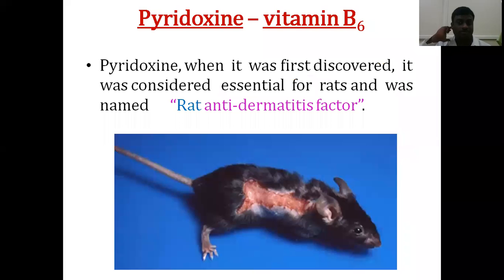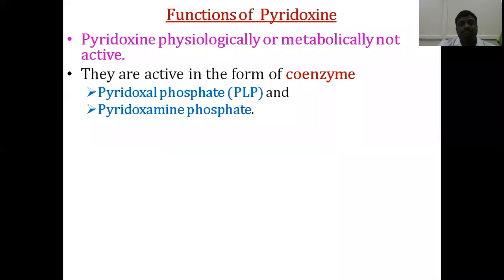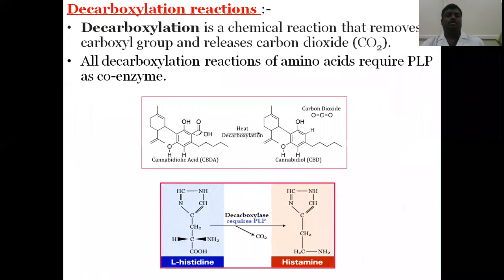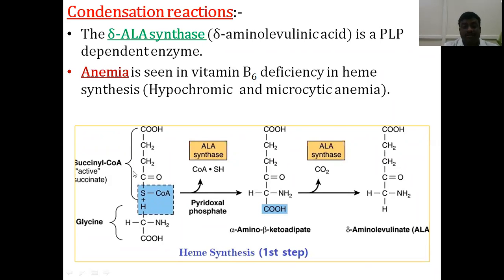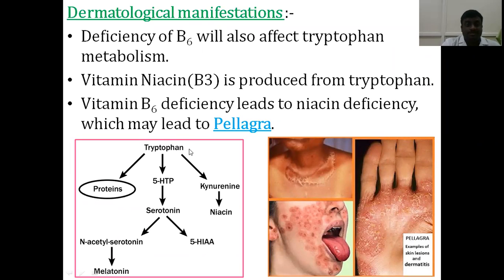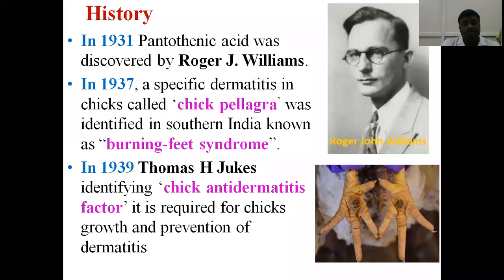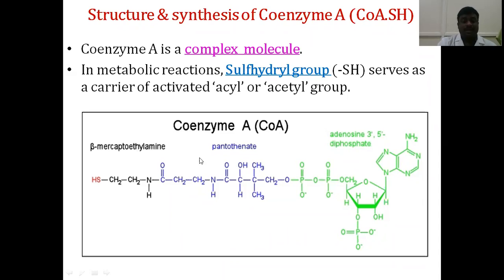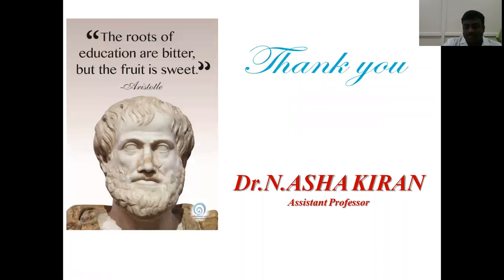Dr N Asha Kiran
Vitamins-B5,B6- water soluble vitamin